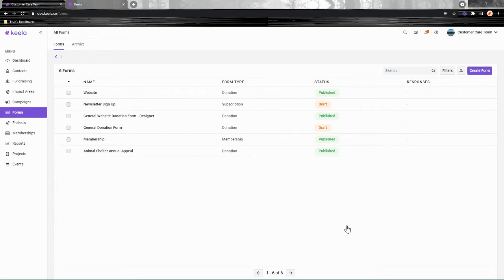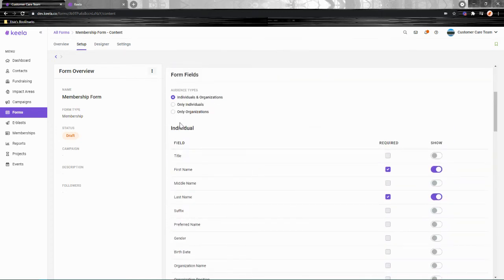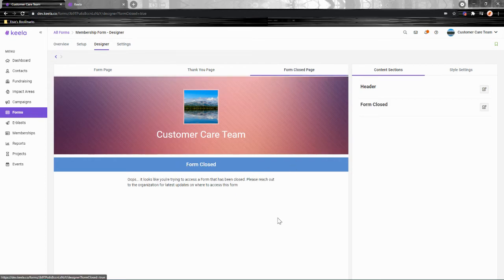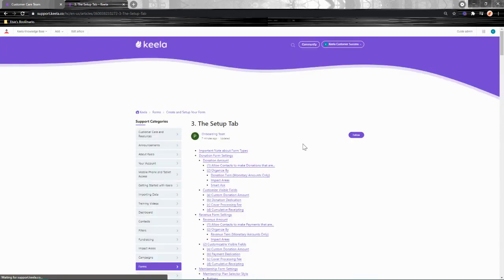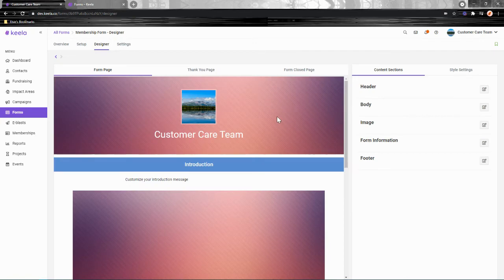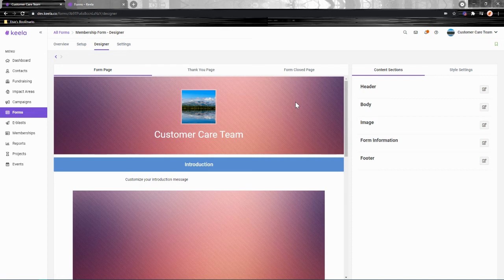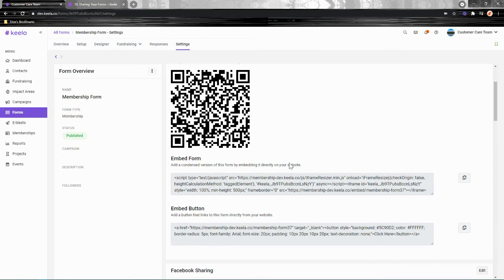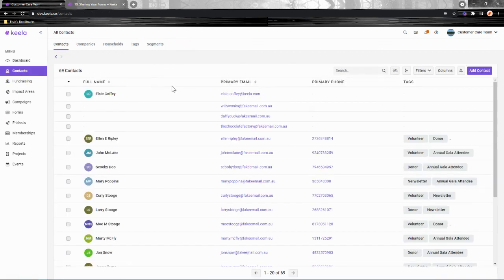Publish your Online Keela Membership Form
Learn about the most important step of your setup - automating your email Membership subscription sign ups!